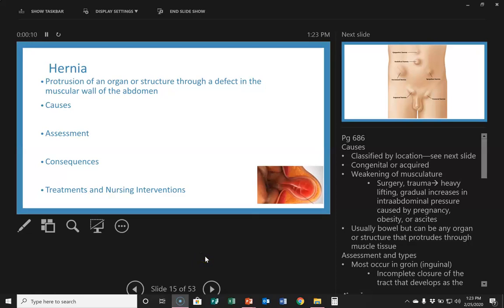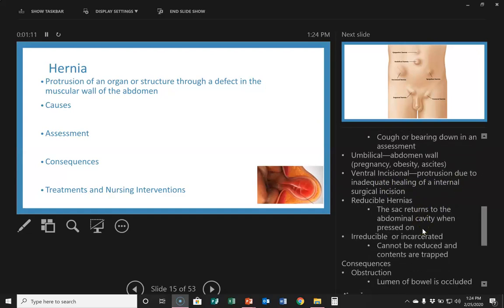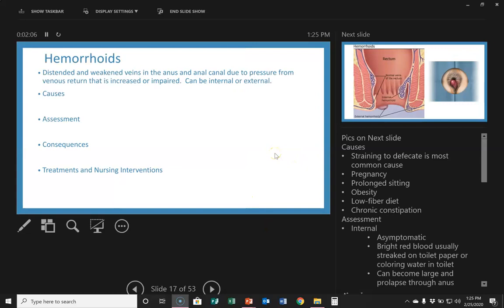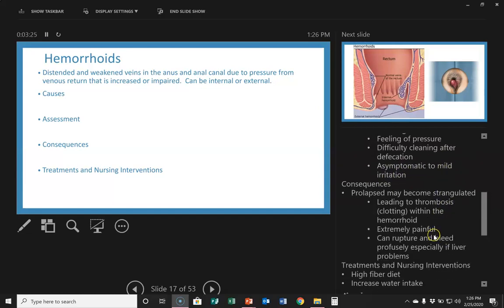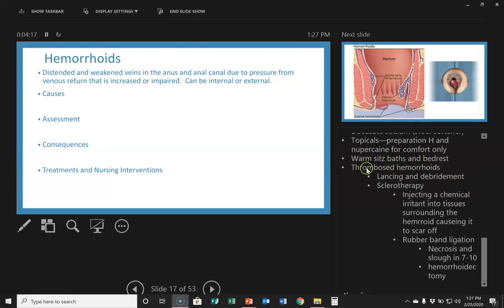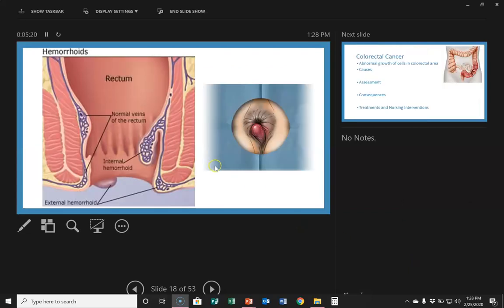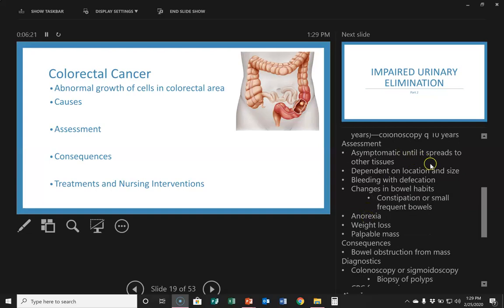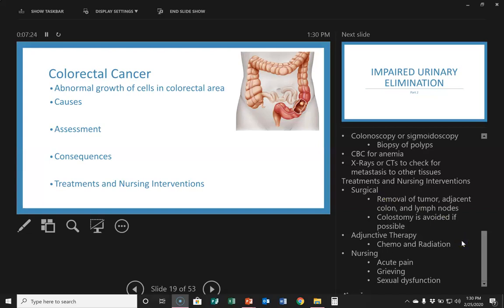Bowel 3 Unit 4